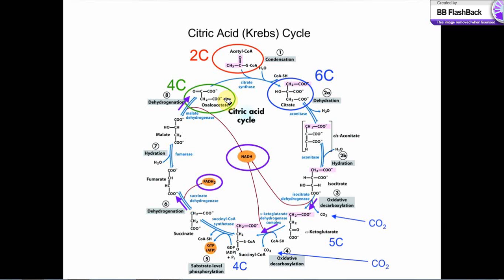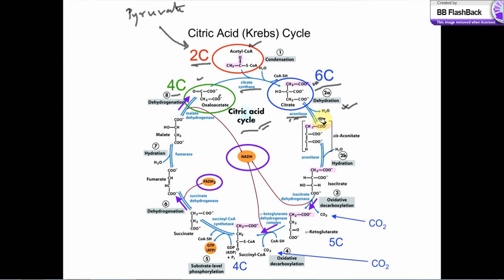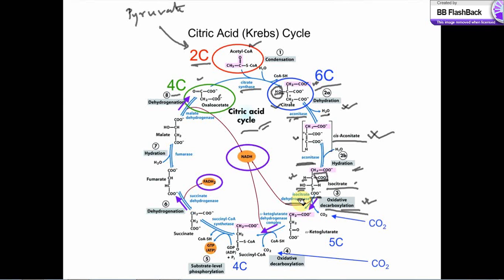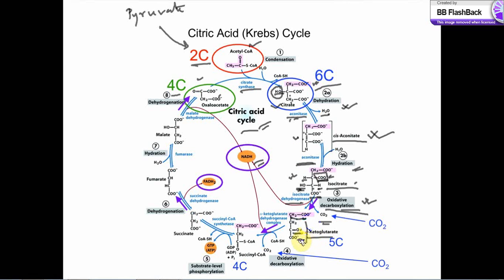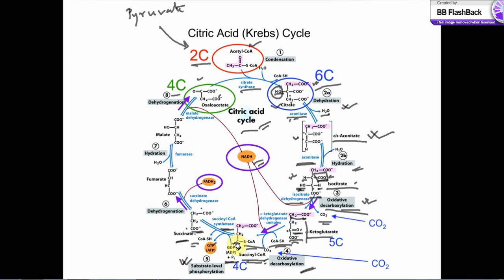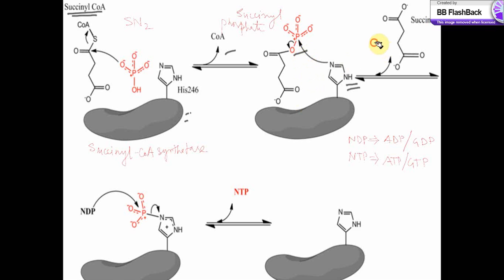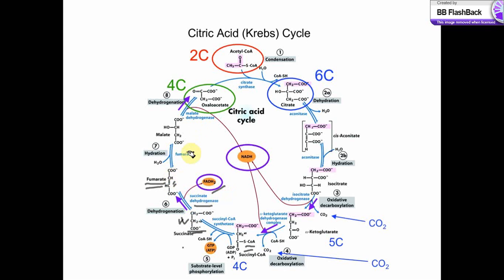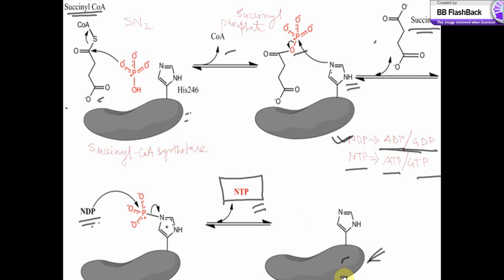Tri Carboxylic Acid Cycle/Citric Acid Cycle/Krebs Cycle